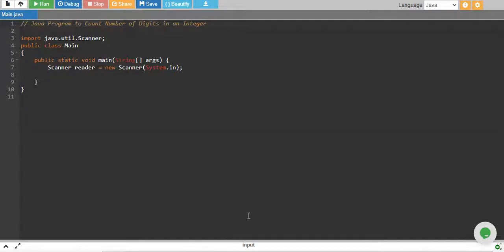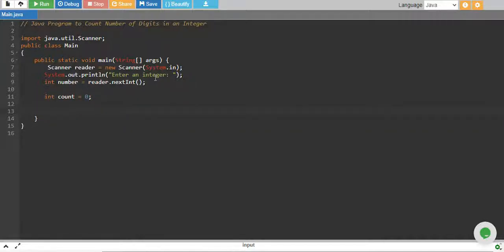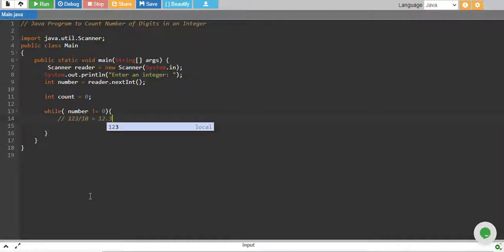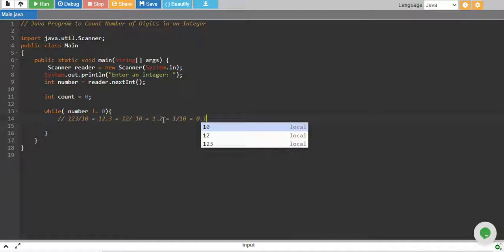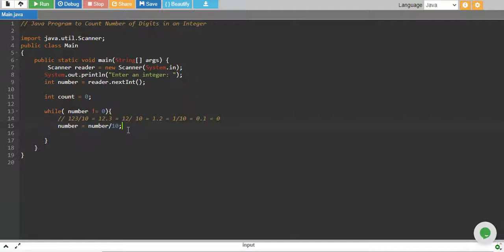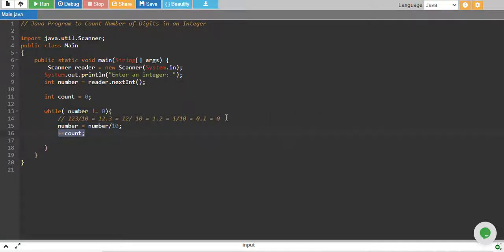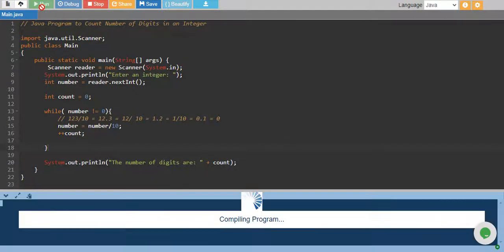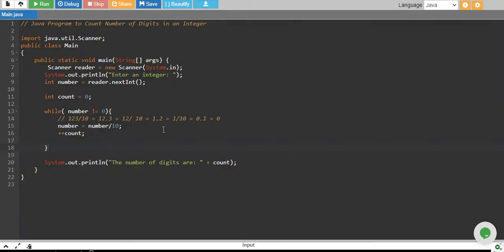Java Program to Count Number of Digits in an Integer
In this tutorial, you'll learn to count the number of digits using a while loop and for loop in Java